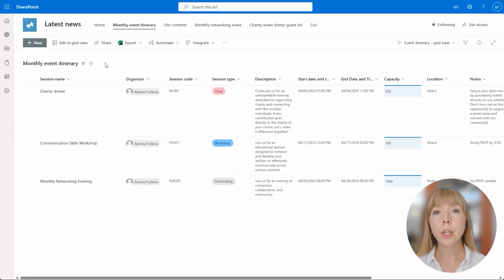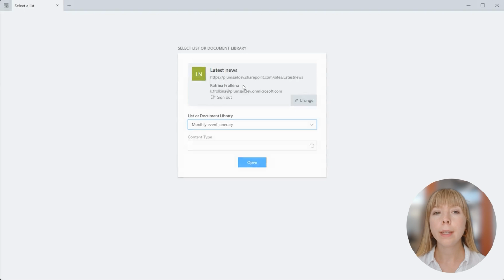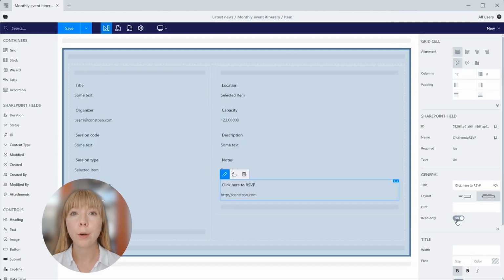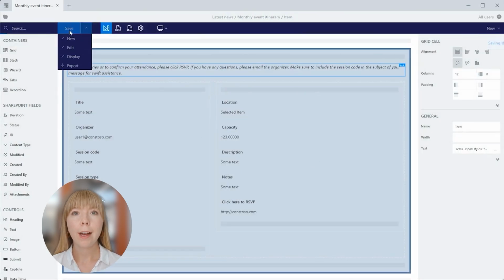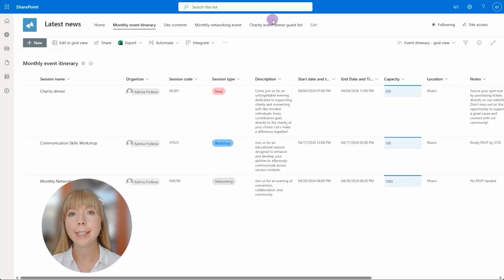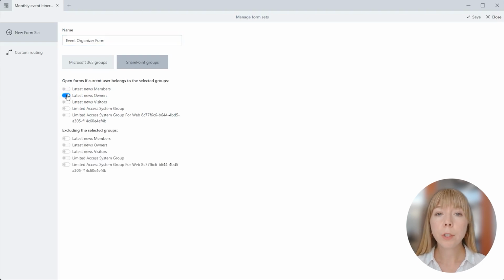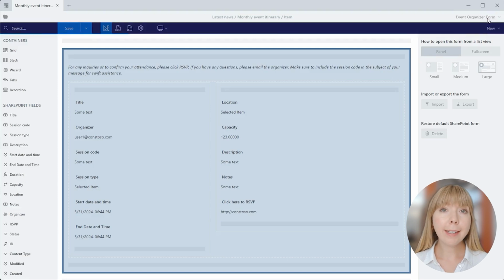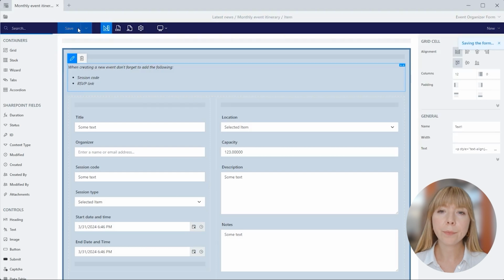How to create different form views for different user categories in SharePoint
Create different SharePoint form views for different user groups with Plumsail Forms. This tutorial shows how to use FormSets to display custom forms for Owners, Members, Visitors, or other user categories. You'll learn how to manage permissions, create read-only and editable forms, configure RSVP options, and deliver a personalized experience based on user roles.